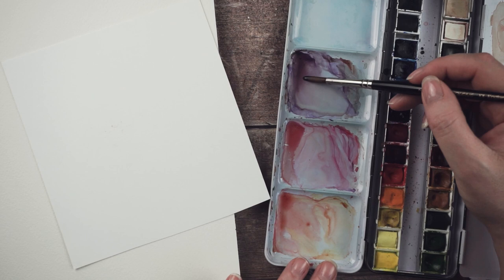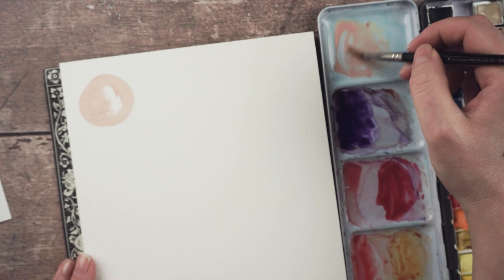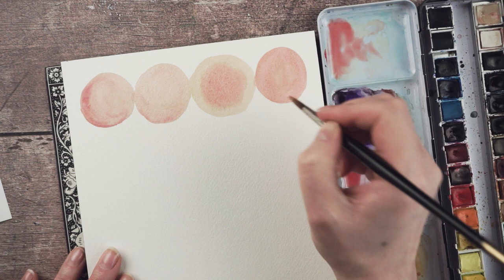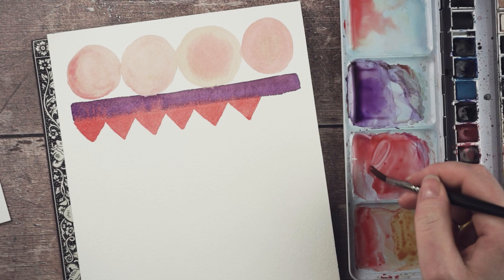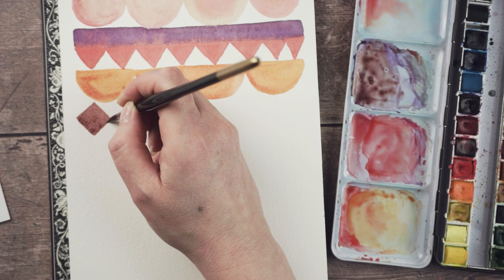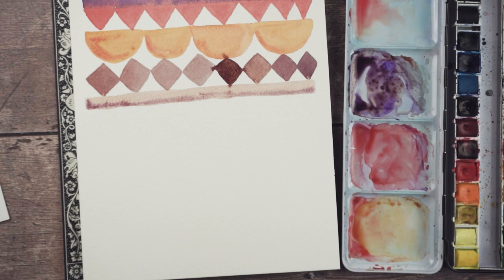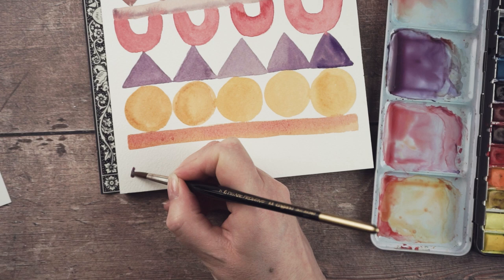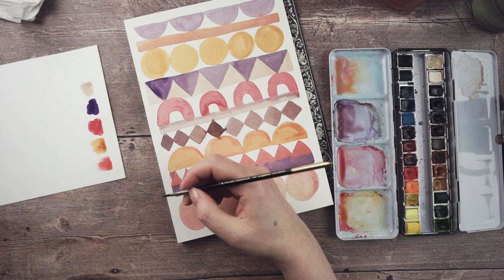Paint with Me | Bold Patterns in Watercolour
Paint a watercolor pattern design with me using a bold warm colour palette and simple geometric shapes.

* The watercolours I'm using are the Windsor and Newton Professional 24 half pan set.

* The watercolor brushes are by Pro Arte.

SUPPORT

SOCIAL